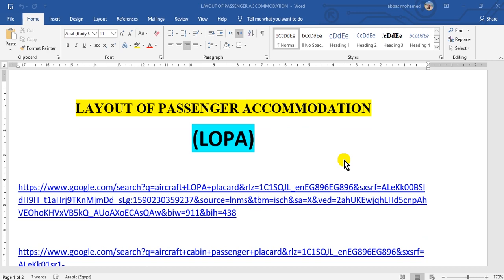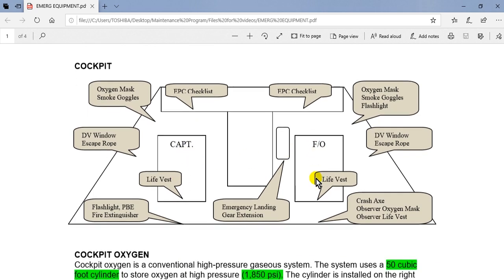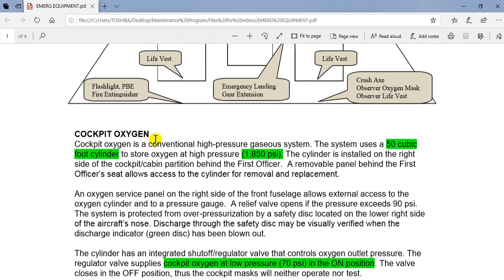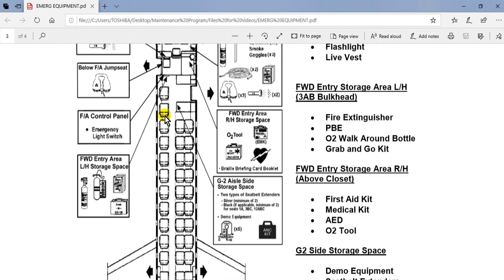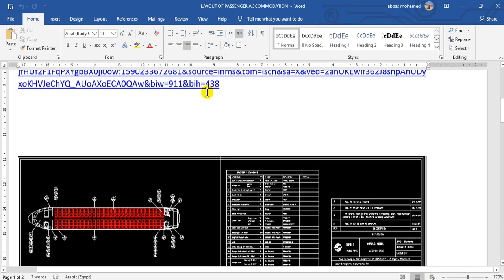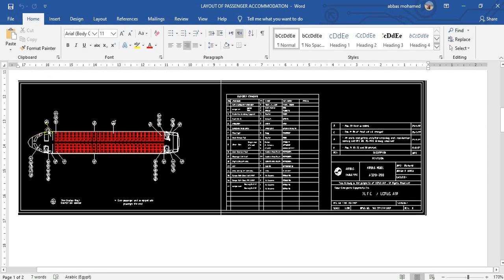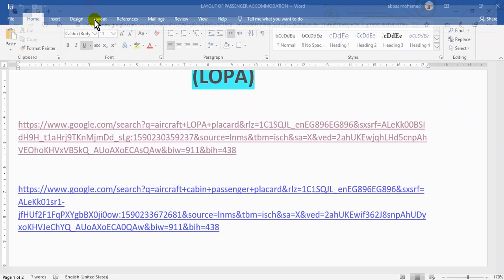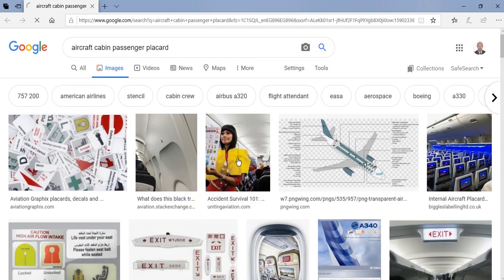Aircraft LOPA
LAYOUT OF PASSENGER ACCOMMODATION
For Aeronautical new Engineers